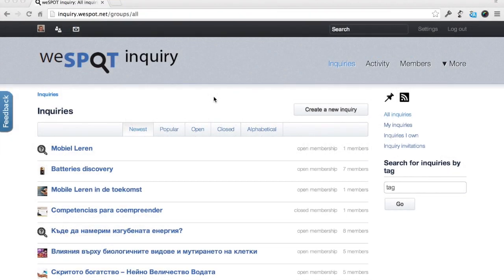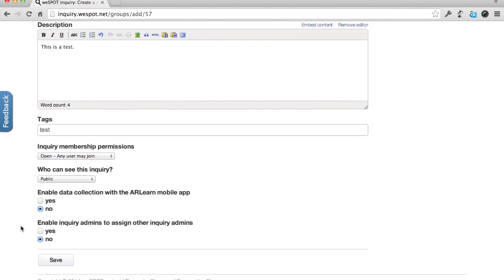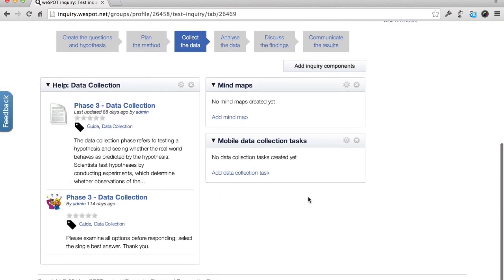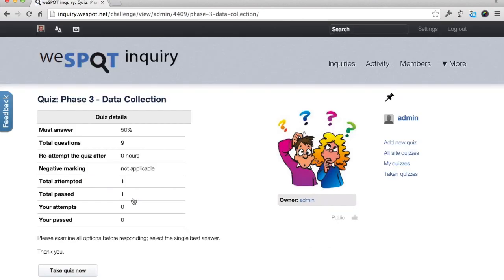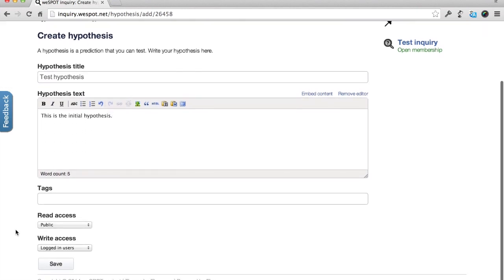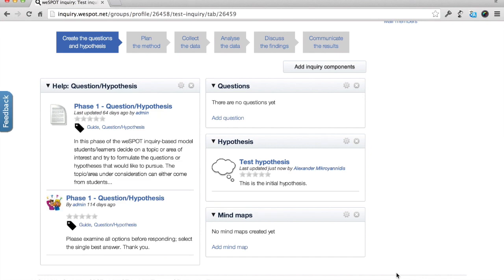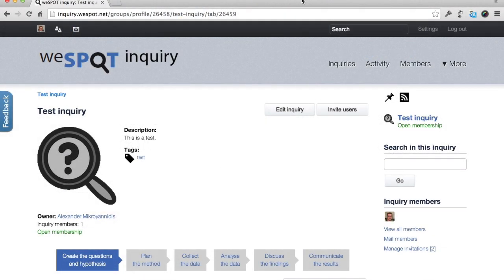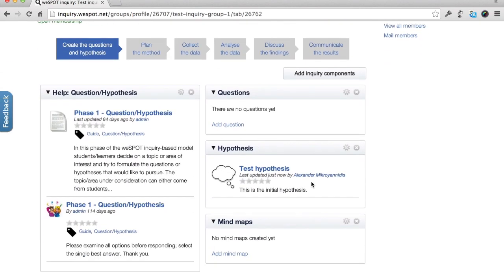Setting up an inquiry